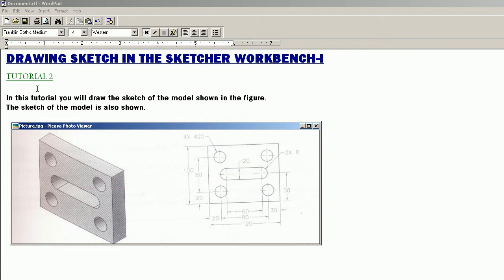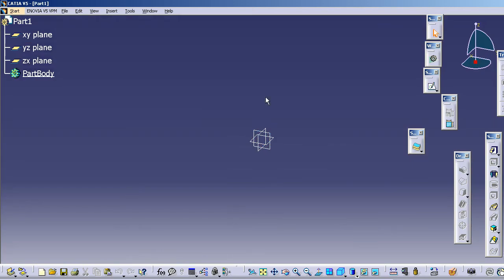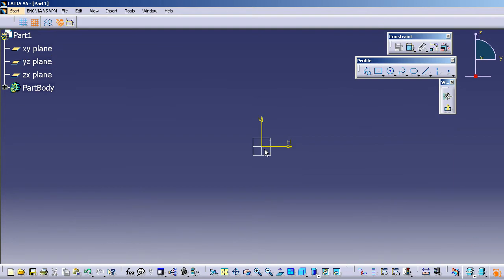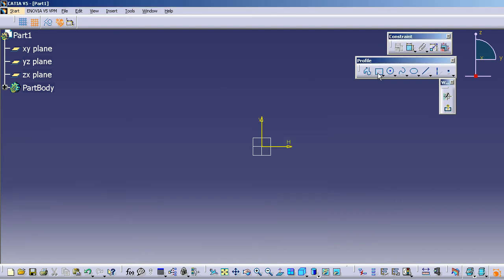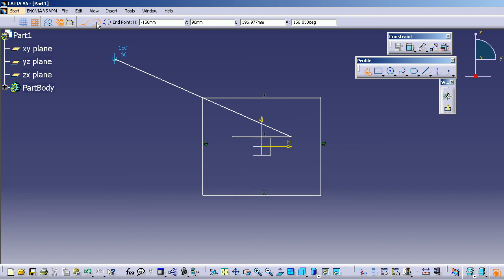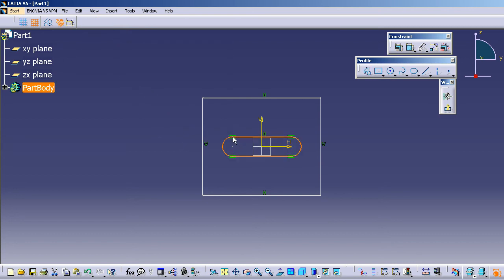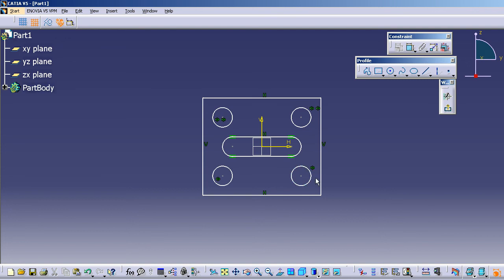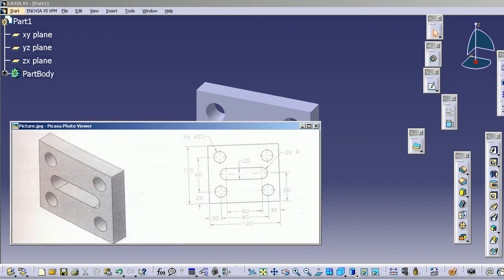Drawing sketch of a model in CATIA V5[TUTORIAL 2]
This is a Beginner tutorial video on drawing sketch of the model. The sketch is being drawn using the Rectangle,Profile and Circle tools.